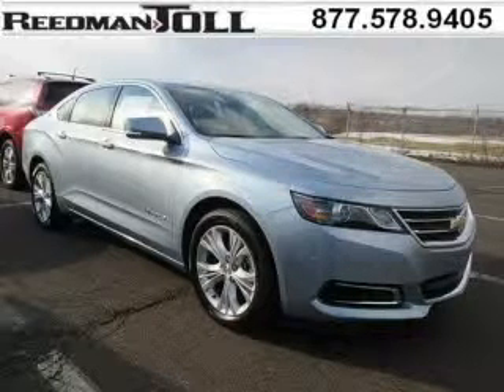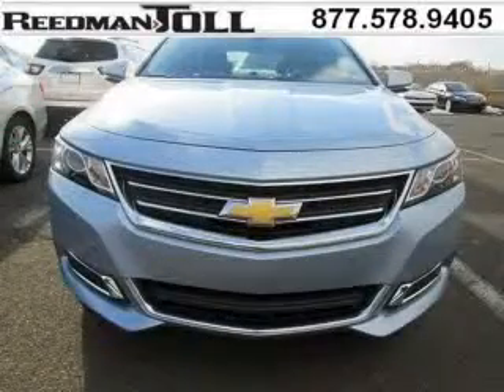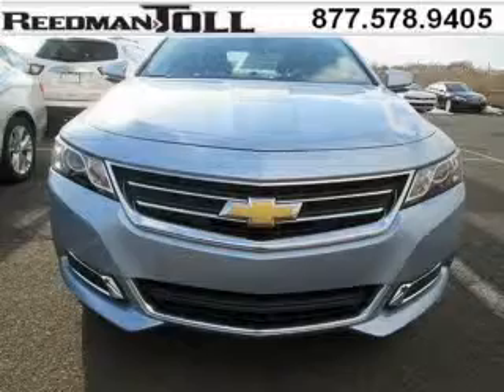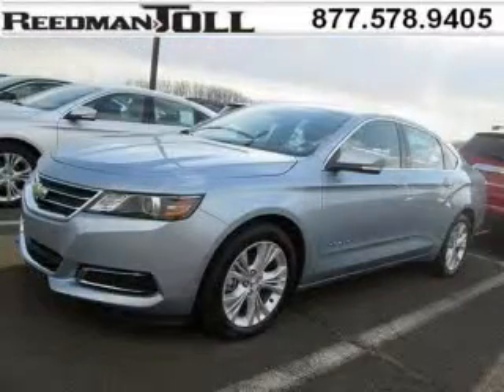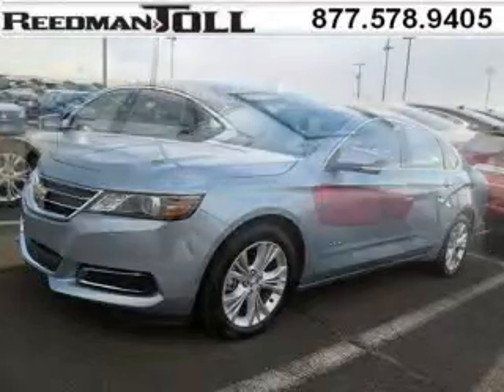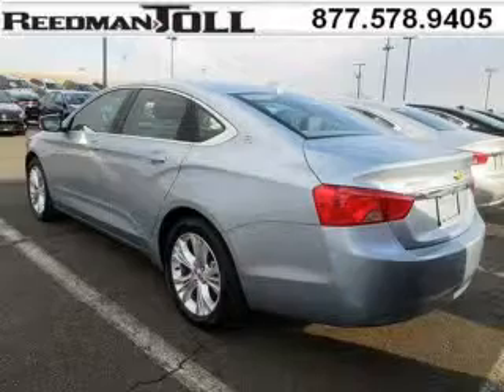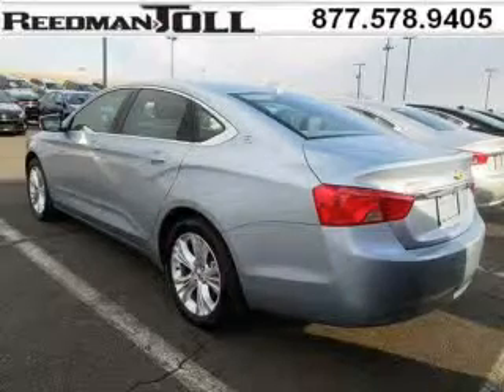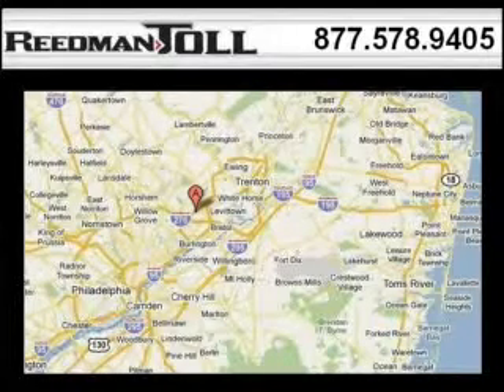2014 Chevrolet Impala NE Philly PA